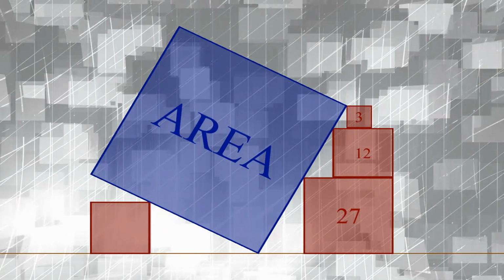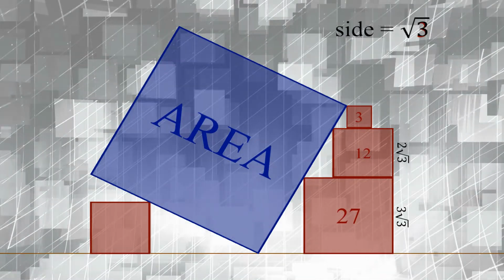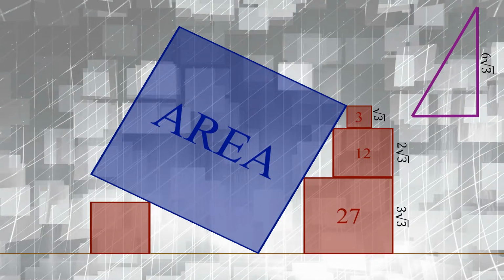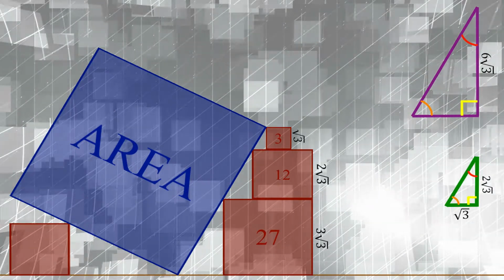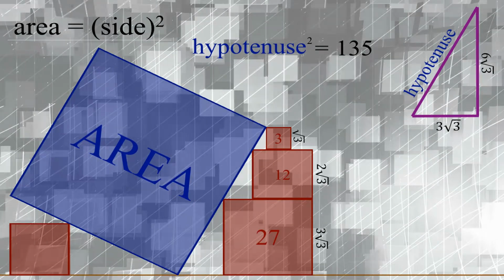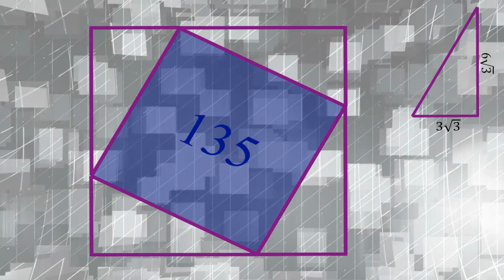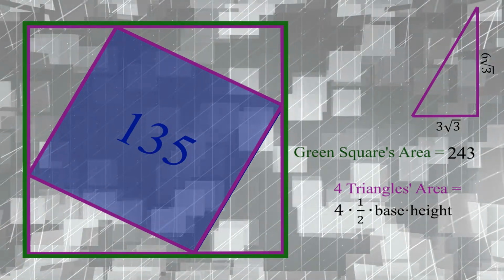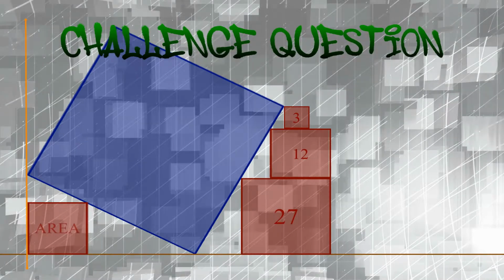S1 E3 - Can you crack the puzzle of the toppled square?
Season 1, Episode 3 - A delightful Geometry Puzzle from Catriona Twitter: @Cshearer41

Chapters
0:00 Intro
0:16 Prelude
0:55 Question
1:17 Sides
1:52 Hint
2:13 Method 1
4:13 Solution
4:30 Method 2
5:46 Challenge
6:11 Outro